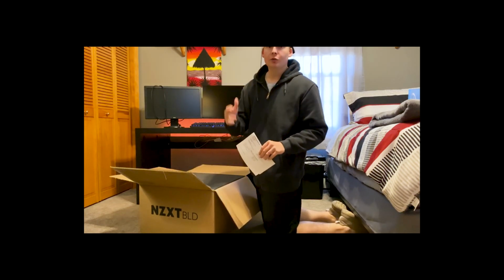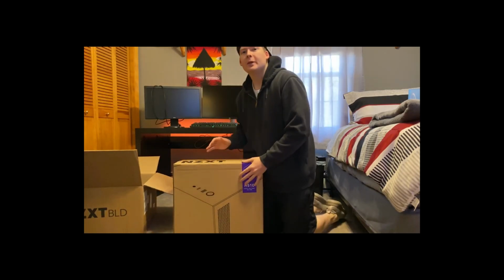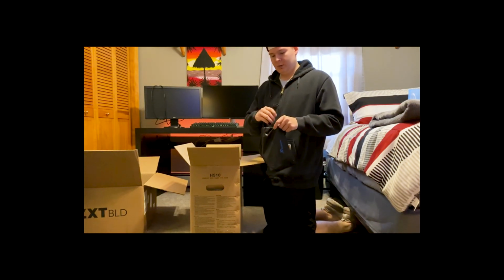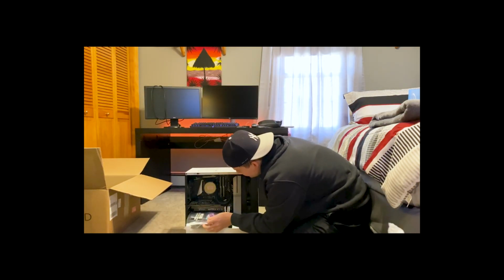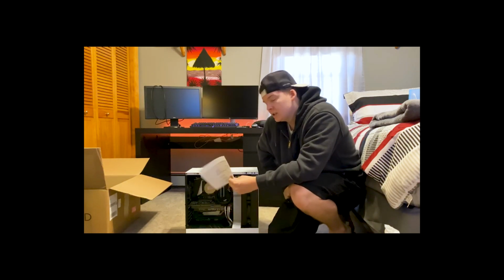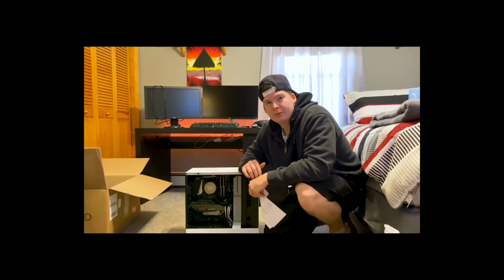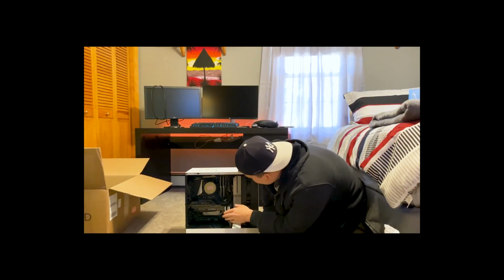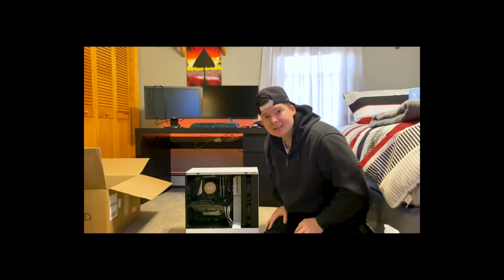$2,000 NZXT BLD Gaming PC Unboxing! (2020 NZXT PC)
Whats Up Everyone, this is my channel. Welcome to Chillin With Dylan.